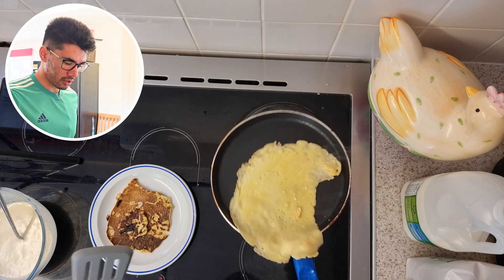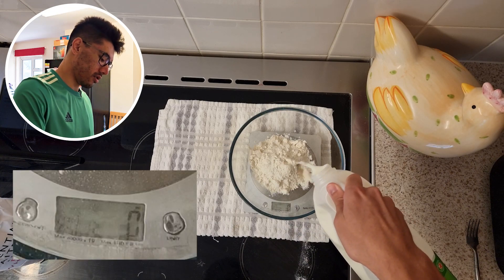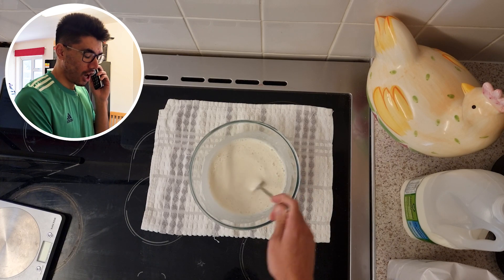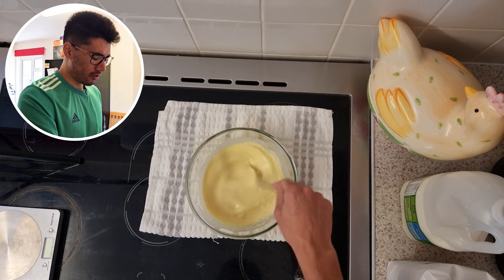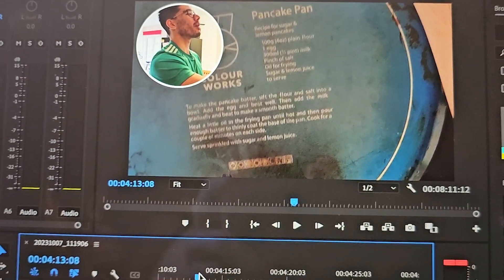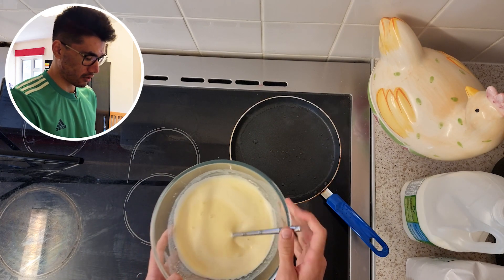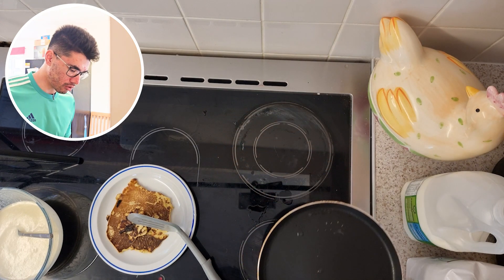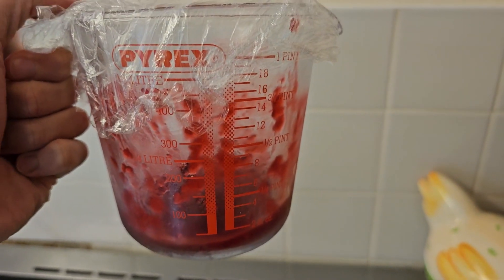How to make a pancake ft my mum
Hello 10 viewers. I decided to make some pancakes as I haven't done it in a long time. Also there is a brief cameo from some special guests...

Hope you enjoy the chaos x